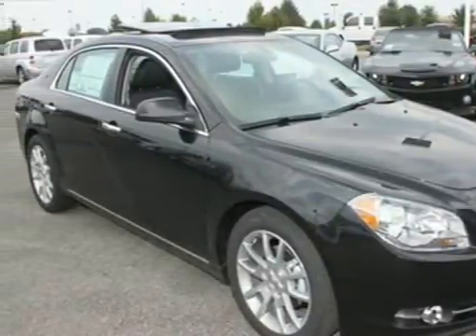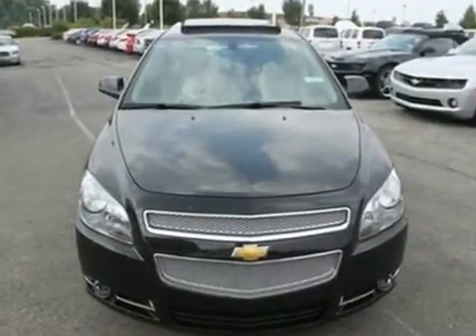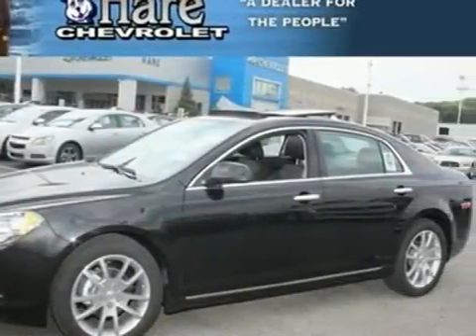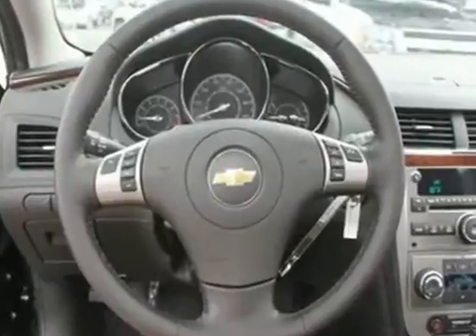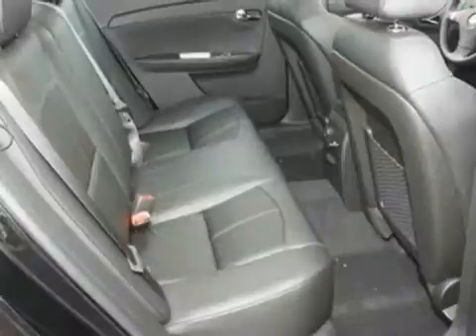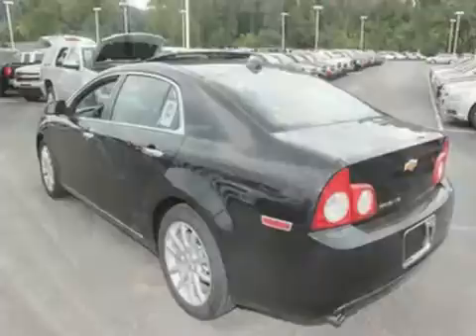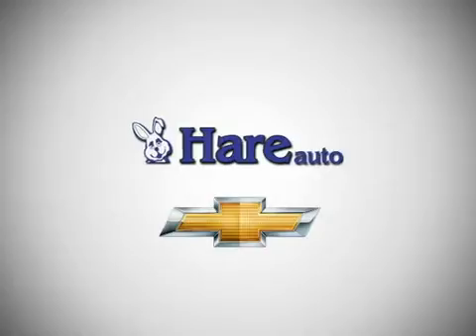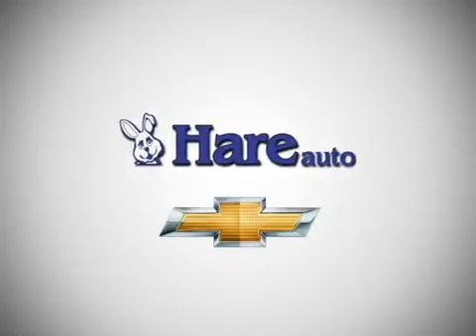2012 Chevrolet Malibu C12077 in Noblesville, IN